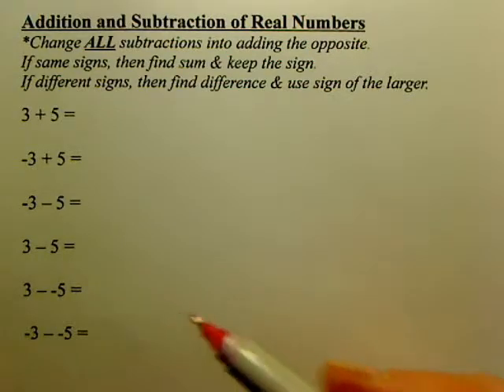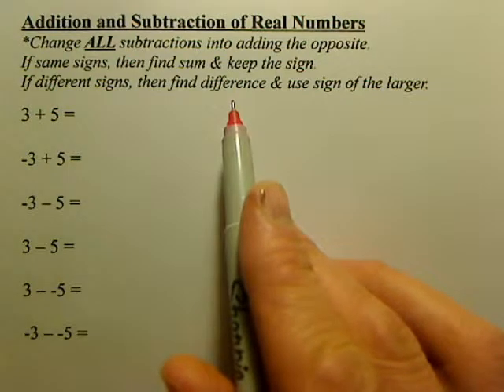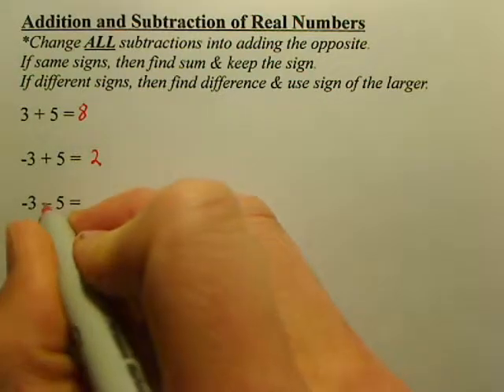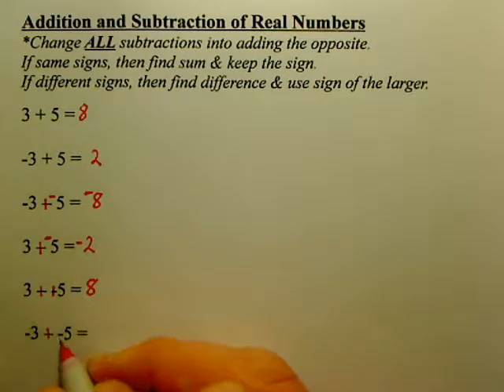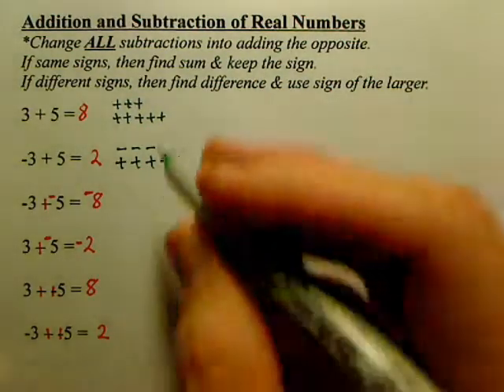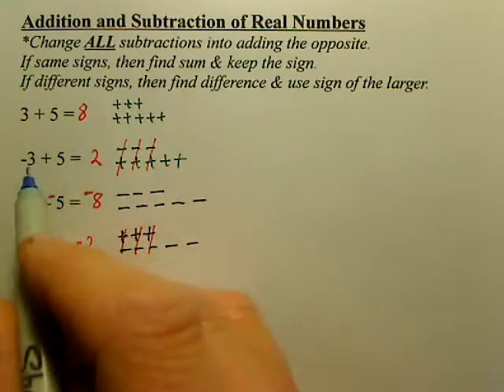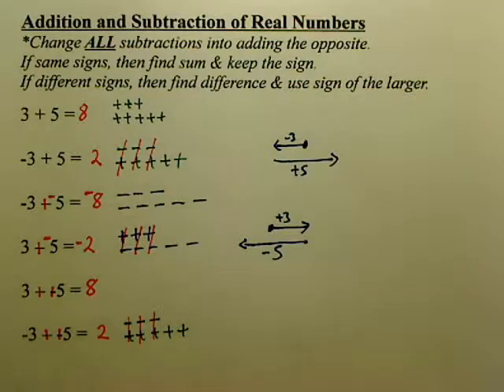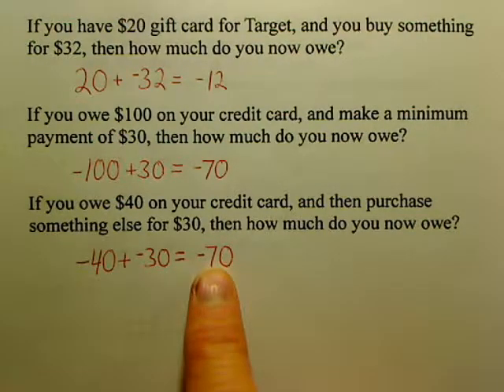Add & Subtract Real Numbers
How to add and subtract real numbers?